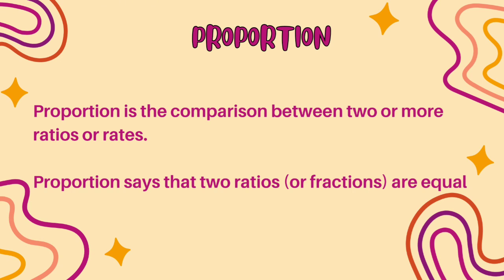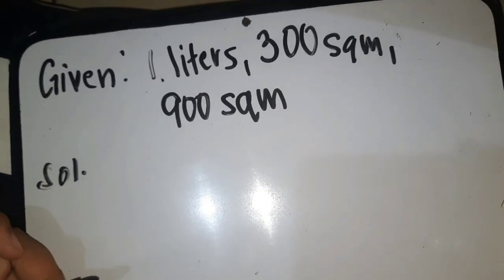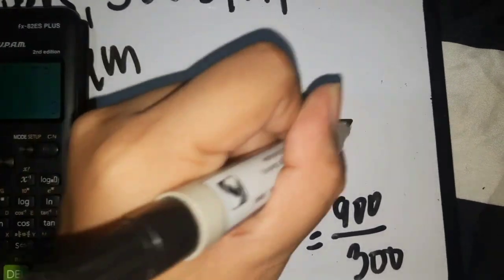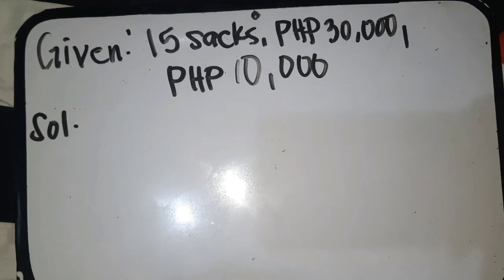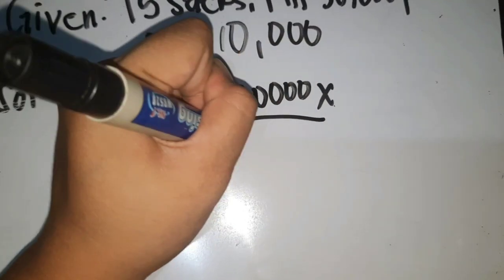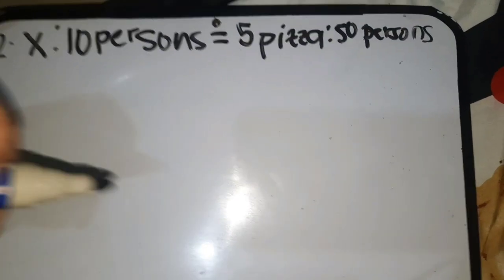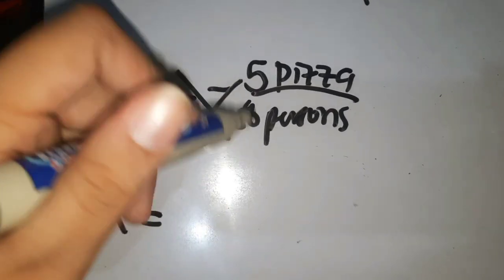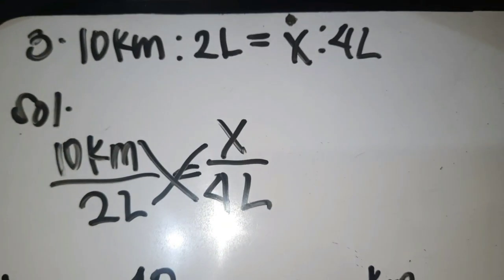PROPORTION - Grade 11 Business Mathematics